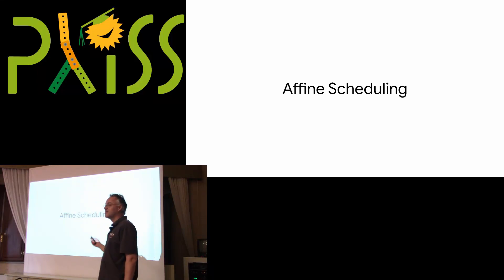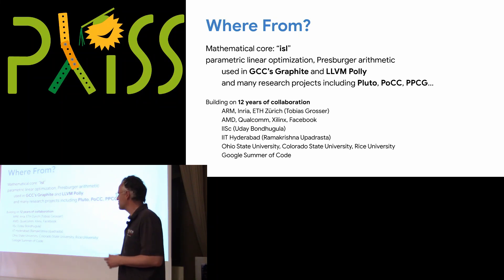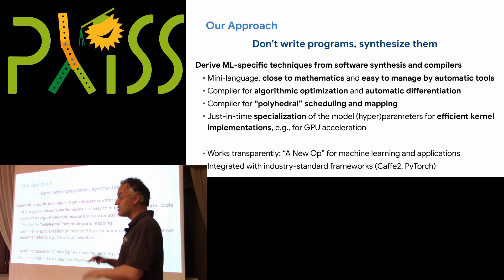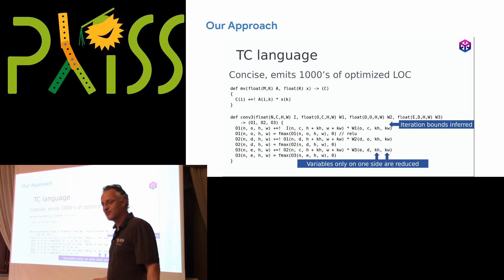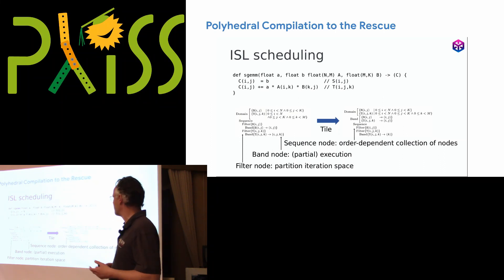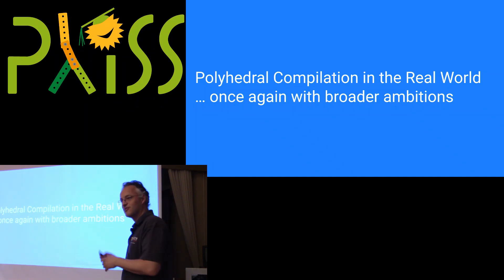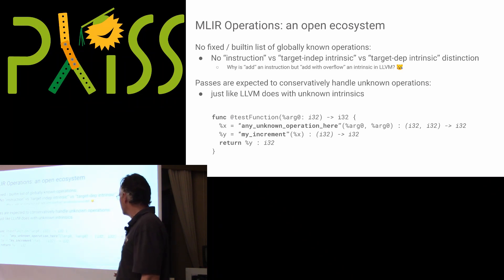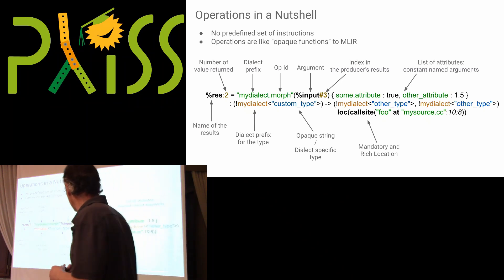Polyhedral Compilation as a Design Pattern for Compilers (2/2) - Albert Cohen - PLISS 2019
Polyhedral compilation is a technique for optimizing compilation of array and vector operations, widely used in compilers for machine learning and similar numeric tasks. However, there is little material that provides an actual overview of polyhedral compilation, with most experts referring to a few papers and theses. In this second talk, Albert Cohen provides an overview of how polyhedral compilation techniques have been used in practical compilers and what the future of polyhedral compilation is.